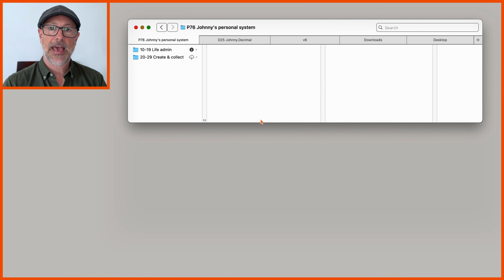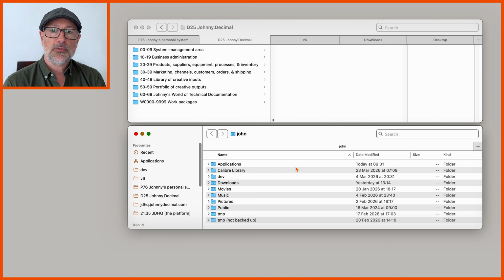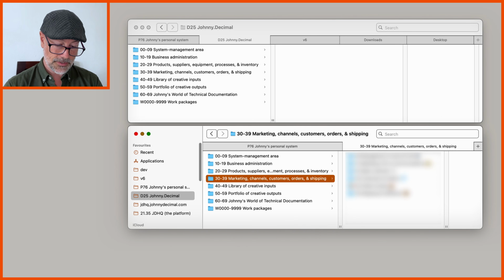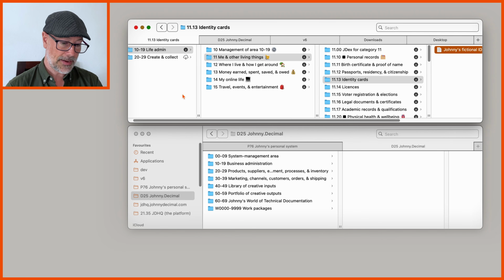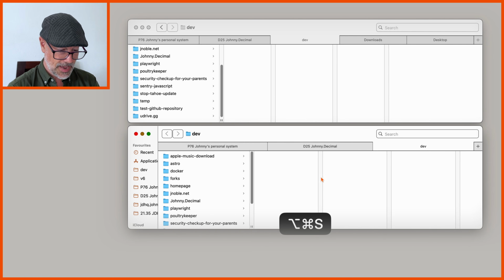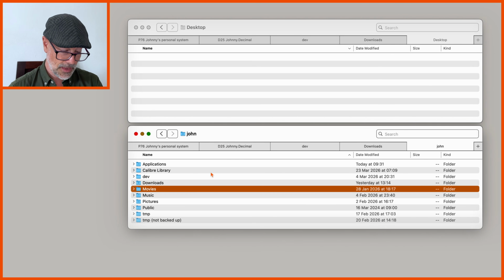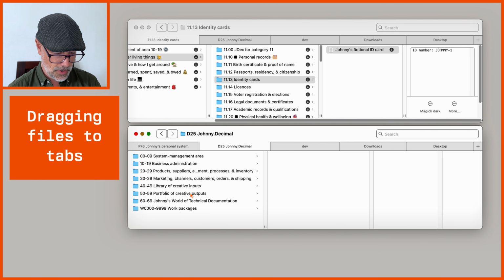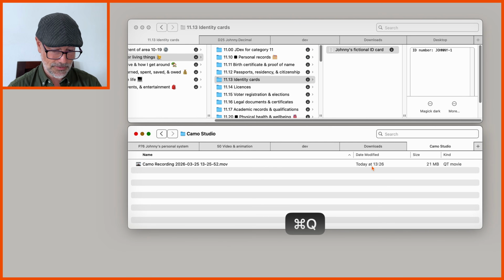An easy way to save 20 minutes a day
This video shows exactly how I set up my ‘static’ Finder window. It’s always in the same place, with the same tabs open, so I don’t have to rummage around. This allows me to build muscle memory.

I often talk about trying to be 1% more efficient on the computer. This is the sort of thing that if you get into these habits, you can save yourself 20 minutes a day, which adds up to a lot of time. Jeff asked me about this in a previous video’s comments. If you have a question about computer stuff, let me know!

00:00 Intro
00:36 Decide what tabs you need
01:14 First way to get a folder in a tab
03:20 Moving around in Column View
04:32 Resetting tabs keeps things neat
05:34 Second way to get a folder in a tab
06:06 Sidebar bug
06:28 Floating tabs: Downloads and Desktop
07:15 Getting to the home folder
08:06 Quick Look
08:32 Tab navigation
08:56 Dragging files to tabs
10:06 Increase contrast